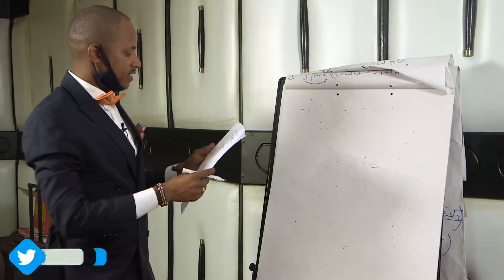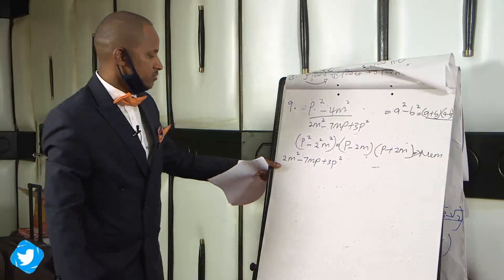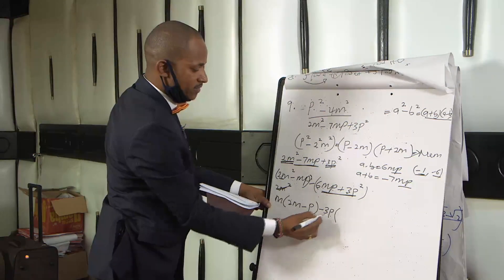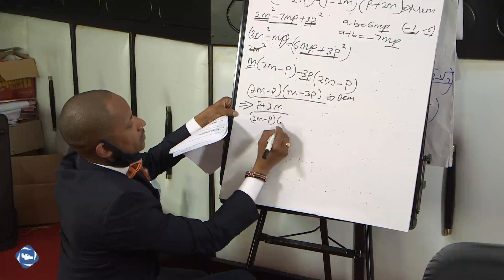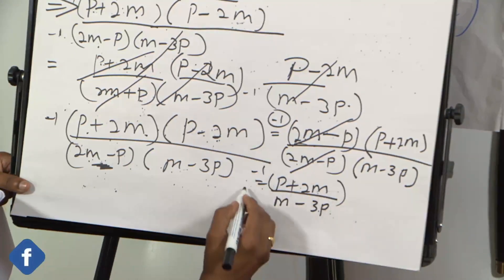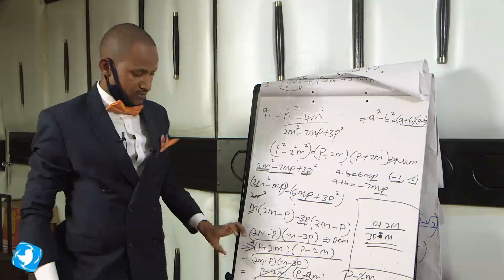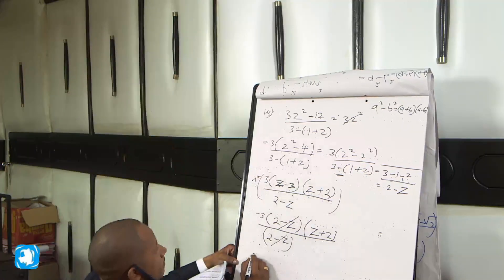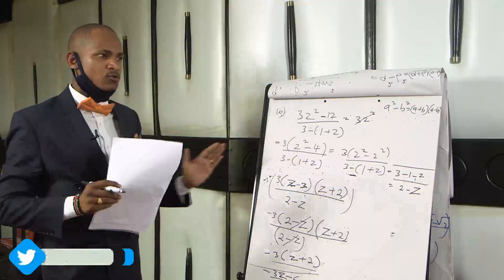KCSE Mathematics Revision With H E Babu Owino Part 5